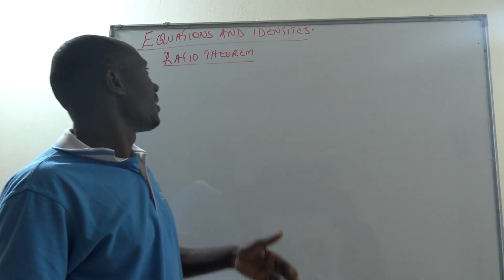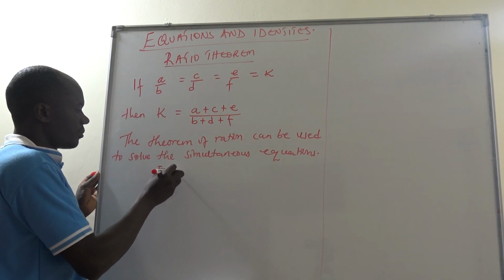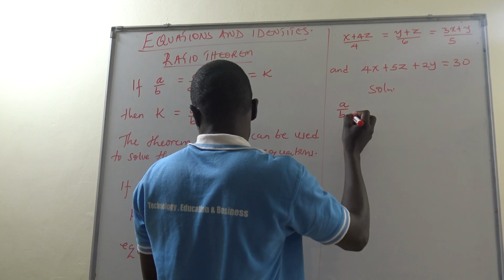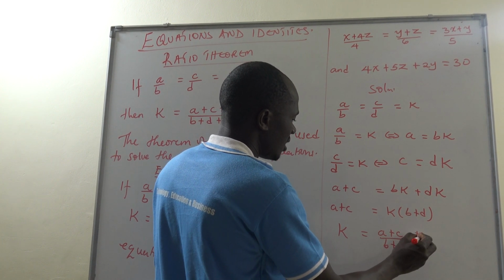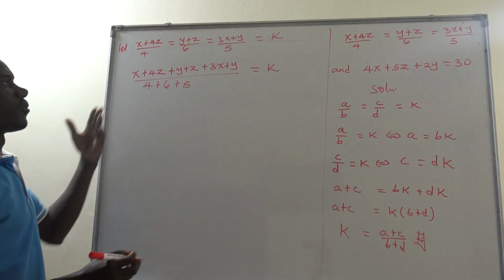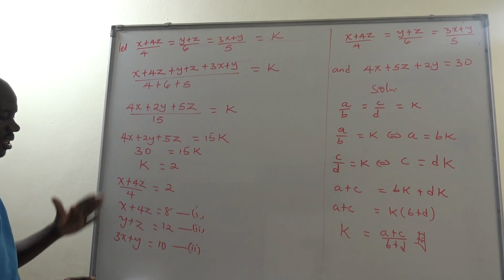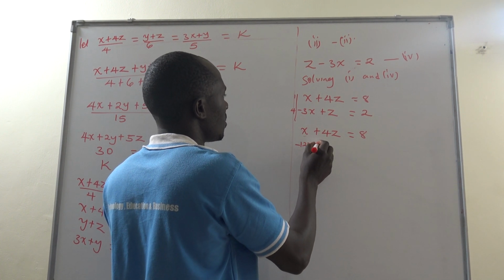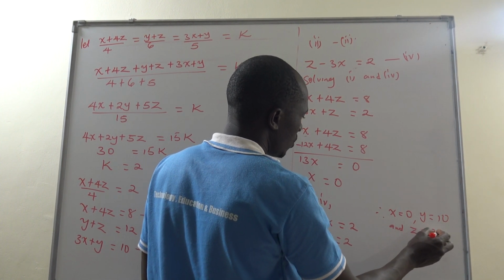EQUATIONS AND IDENTITIES (RATIO THEOREM)